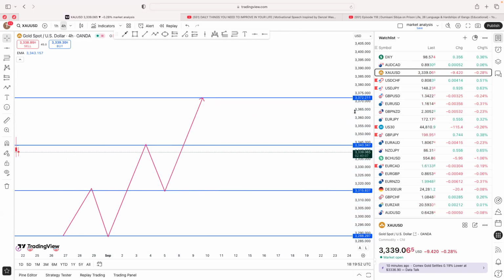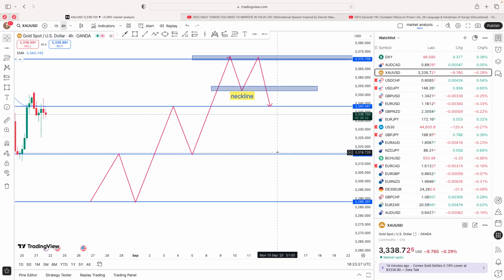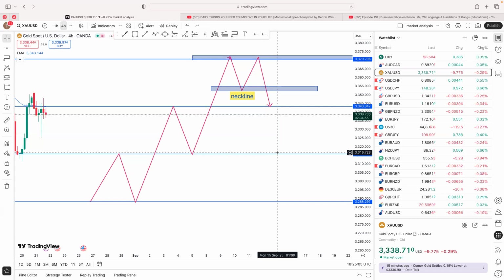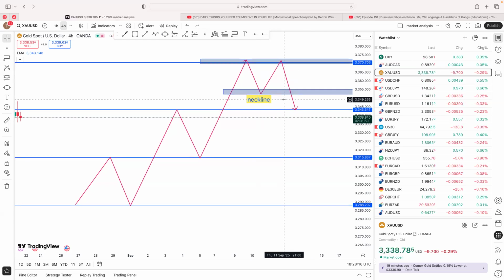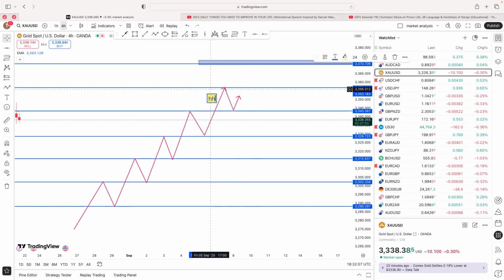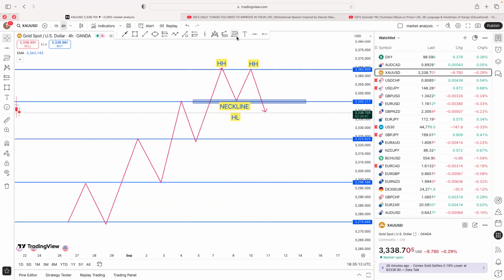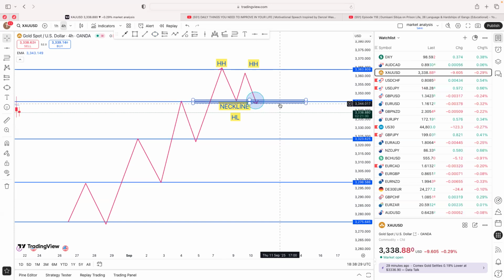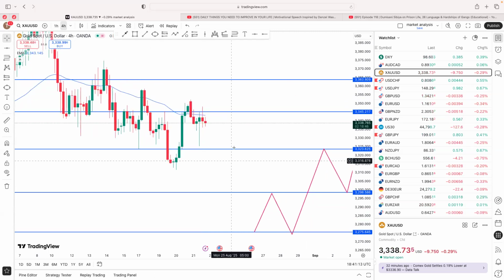BEST WAY TO TRADE DOUBLE TOP AS REVERSAL PATTERN.